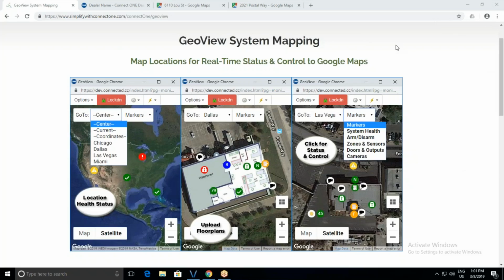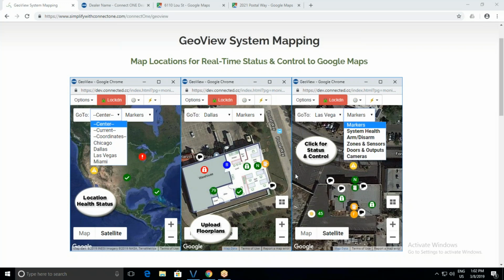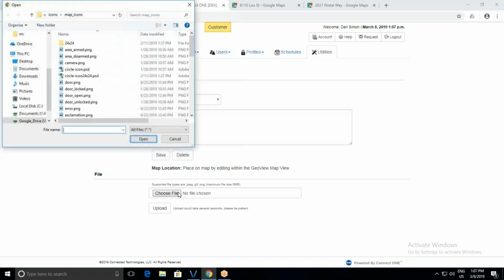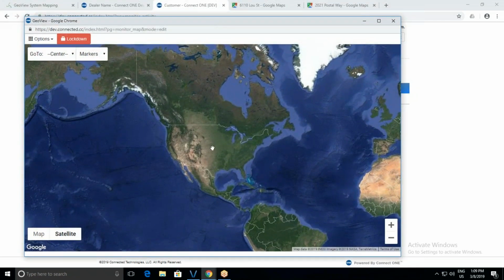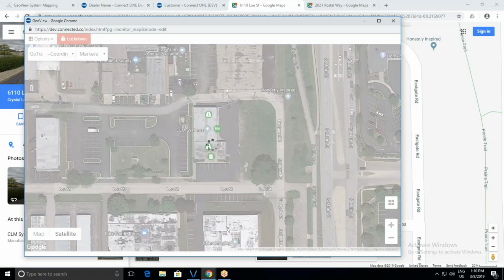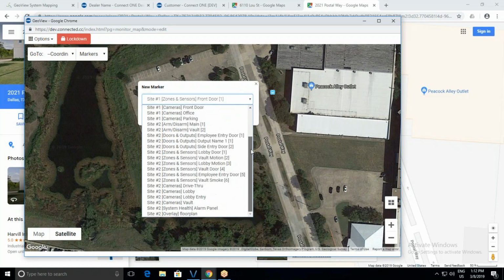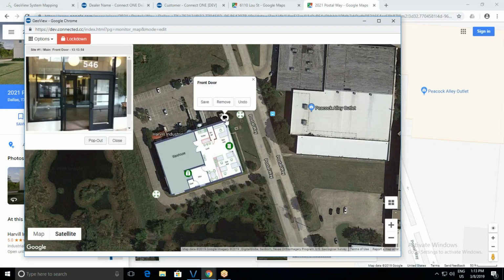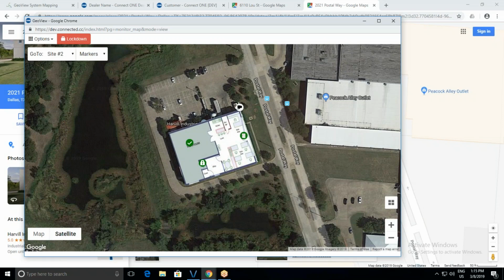GeoView System Mapping Module Demonstration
Experience the capabilities, ease of setup, and use of GeoView System Mapping for Real-Time Status and Control of Systems